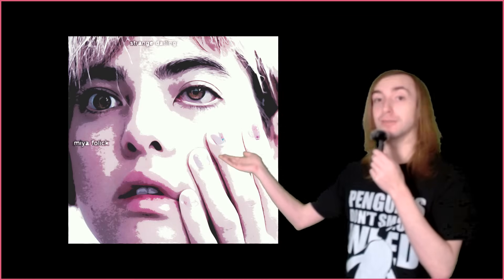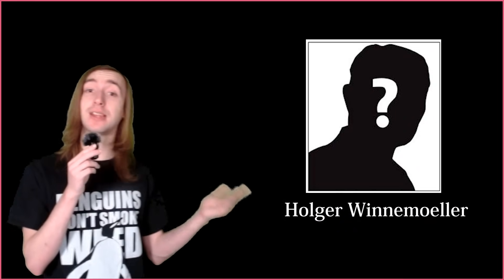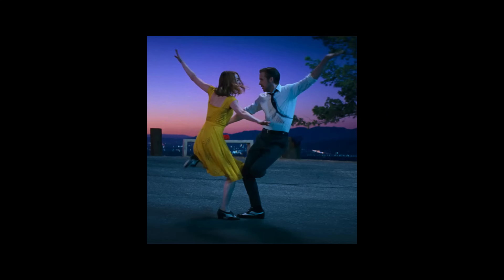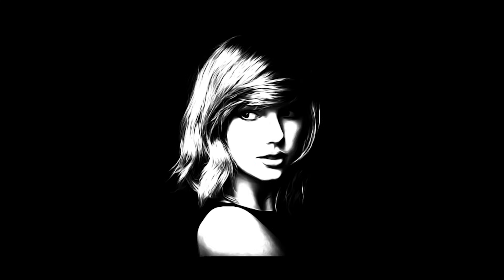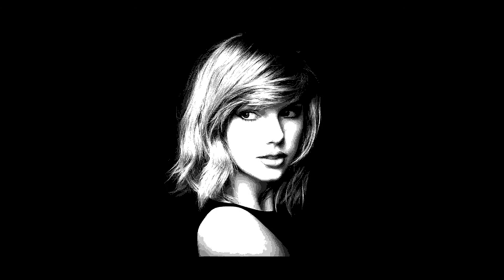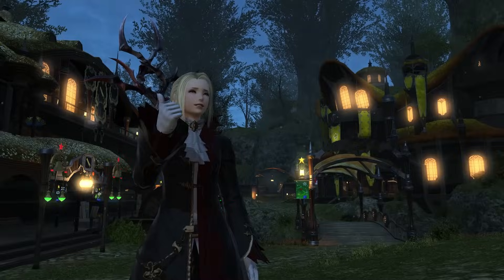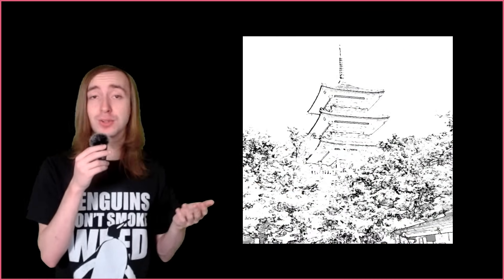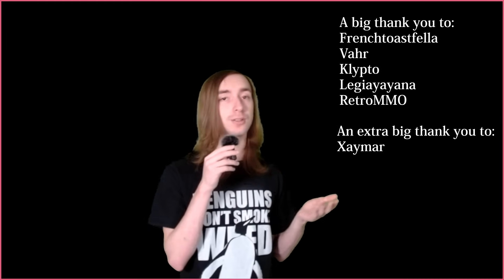This is the Difference of Gaussians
In the realm of image based edge detection, aesthetically pleasing edges are hard to come by. But, what if we could get stylized edge lines by just blurring our image twice?

Summer Storm - Sonny Boy OST
ソウとセイジ - Sonny Boy OST

arrow in thumbnail drawn by thlurp